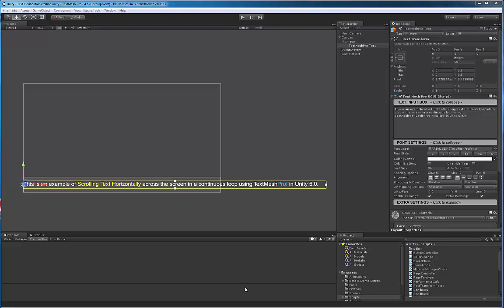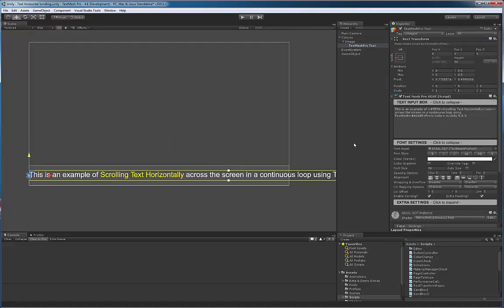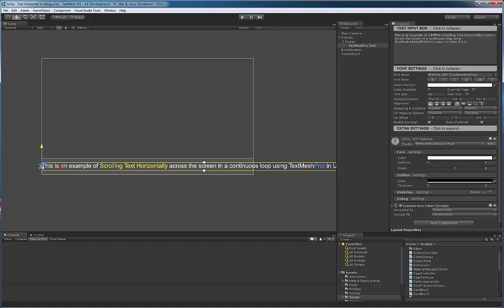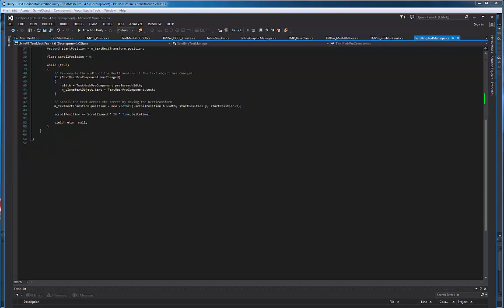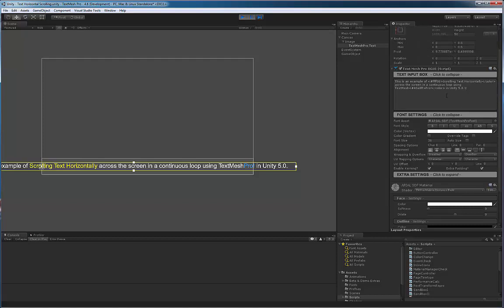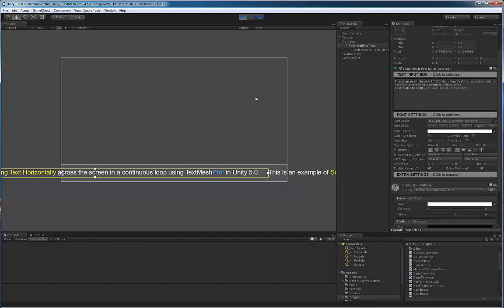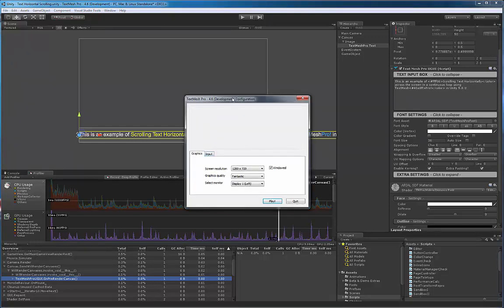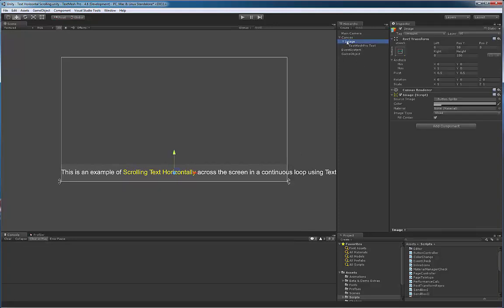TextMesh Pro - Scrolling Text in a Continuous Loop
In this video, I explain how to setup a simple scene to scroll text horizontally across the screen in a continuous loop using TextMesh Pro.